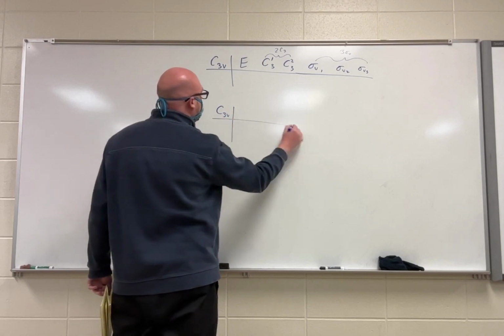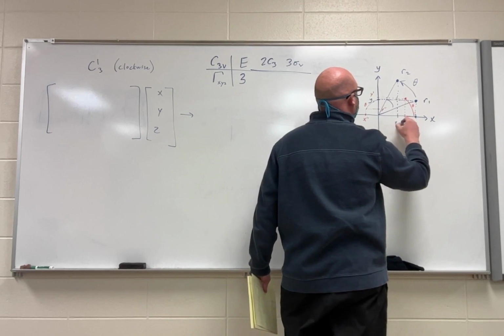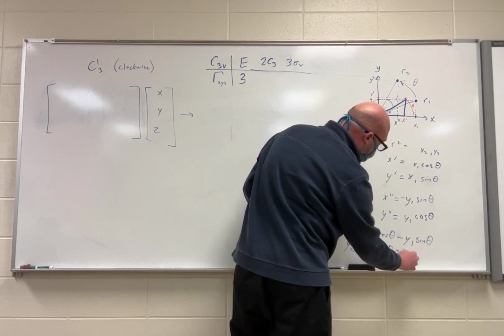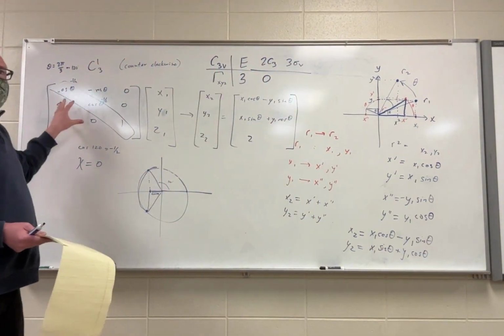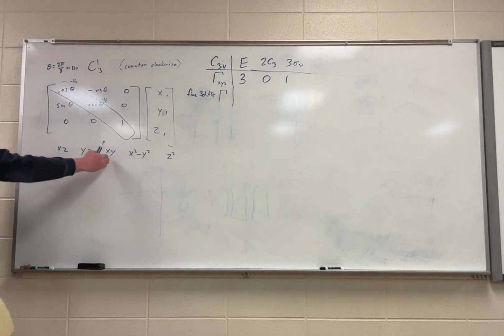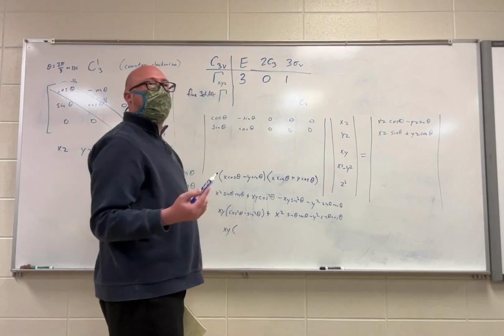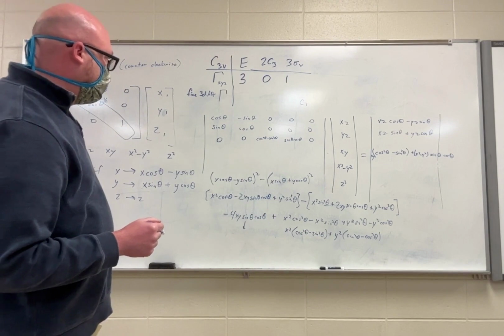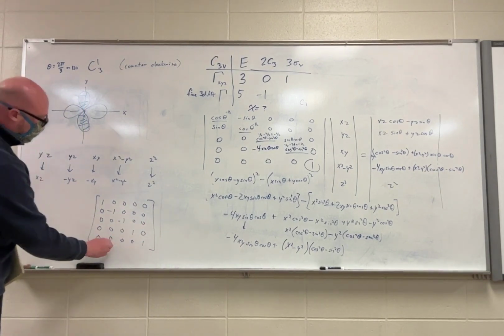2 1 23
Using matrices to construct representations in groups. Note that Dr. H. made a mistake at 11:34. I initially wrote y' = y1cos(theta), then edited to y'=y1sin(theta). Neither are correct because I am taking the x1 projection and rotating by theta counterclockwise to produce x' and y'. So y' = x1sin(theta)...which ended up being corrected later in the video.